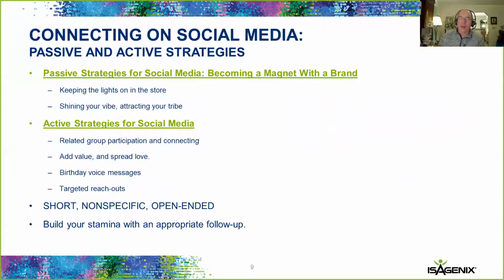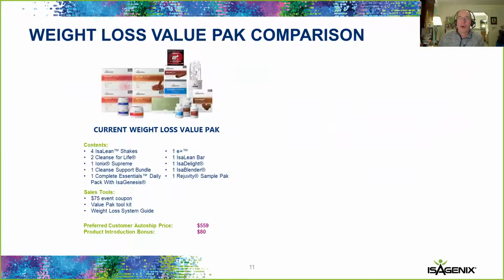Sunday Night Leadership Zoom Meeting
Stan Jagow and Chuck Williams cover important topics to help leaders grow their Isagenix business.